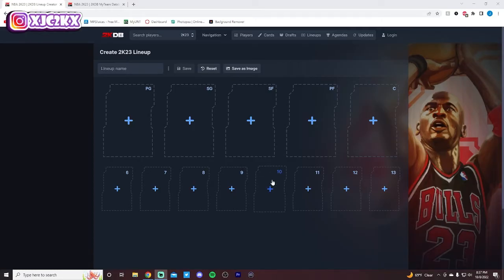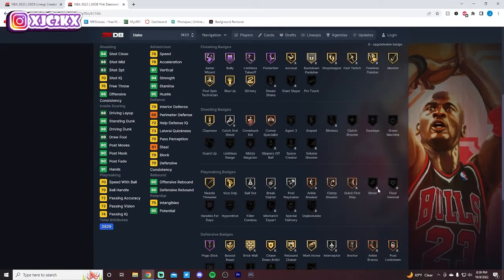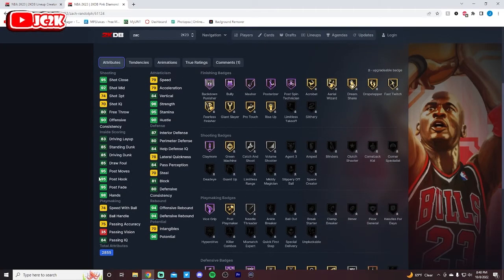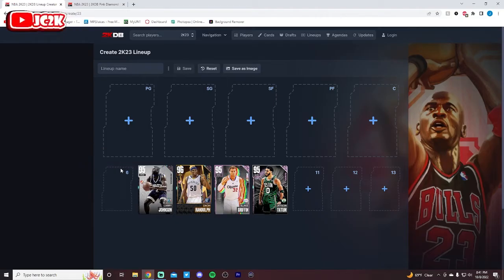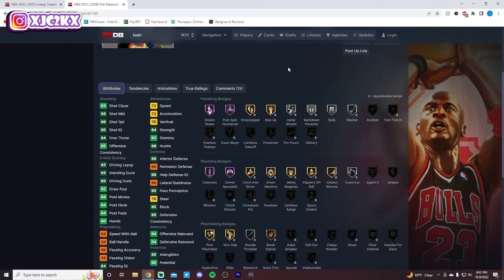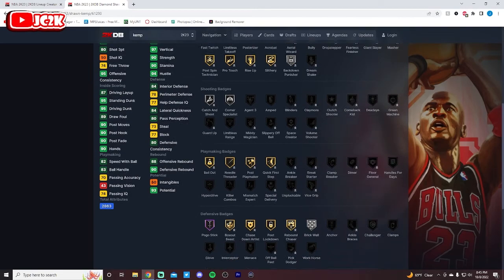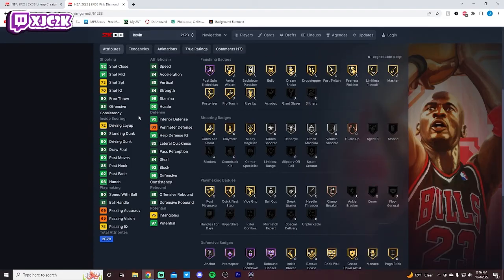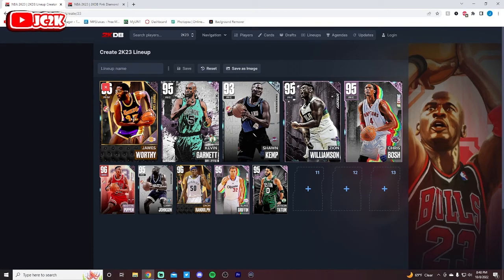RANKING THE TOP 10 BEST POWER FORWARDS IN NBA 2K23 MyTEAM!!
In this video I ranked the top 10 Power Forwards in NBA 2K23 MyTeam! The PF position is one of the deepest positions in MyTeam right now, including top cards at any price point such as Pink Diamond James Worthy, Pink Diamond Zion Williamson, and Diamond Shawn Kemp who are elite PF options in NBA 2K23 MyTeam! If you enjoy this video please make sure to leave it a like and a comment and most importantly make sure to hit the subscribe button to help me grow towards 8000 subscribers on the channel!